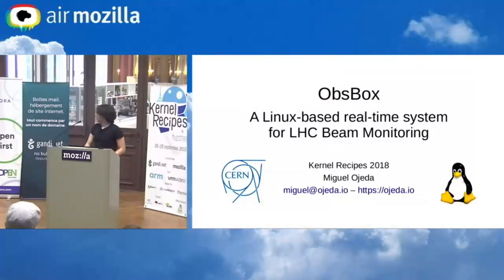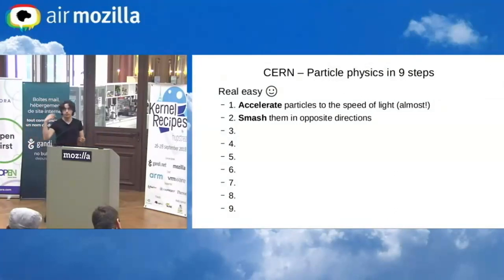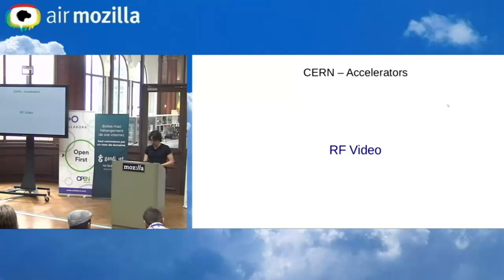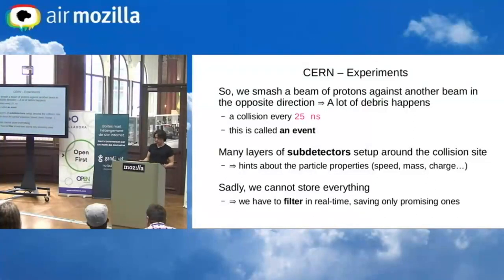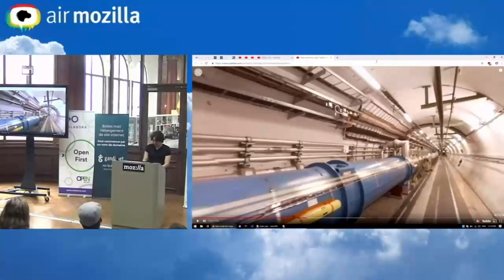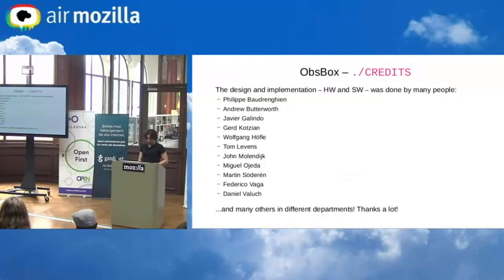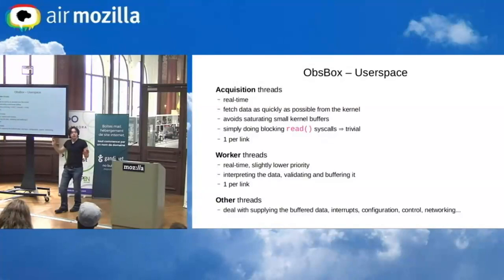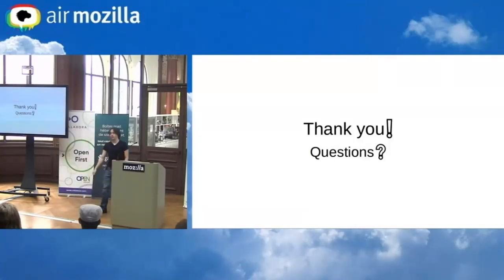Kernel Recipes 2018 - ObsBox: a Linux-based real-time system for LHC beam monitoring - Miguel Ojeda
￼At the Large Hadron Collider (LHC) at CERN, Geneva, Switzerland, the radiofrequency and transverse damper feedback systems digitize beam phase and position measurements for beam studies. The “observation box” (ObsBox) diagnostic system parasitically captures data streamed directly out of the feedback hardware into a Linux server through an optical fiber link managed by an FPGA. A custom Linux kernel driver retrieves the data from the hardware while a userspace data acquisition and controls software fetches it. This permits processing and buffering of full rate bunch-by-bunch data for around one minute. The system is connected to an LHC-wide trigger network for detection of beam instabilities, which allows efficient capture and processing of signals from the onset of beam instability events. The data is also made available for offline analysis by client applications through interfaces which are exposed as standard equipment devices within CERN’s controls framework (FESA).